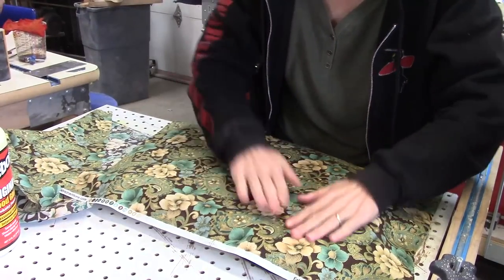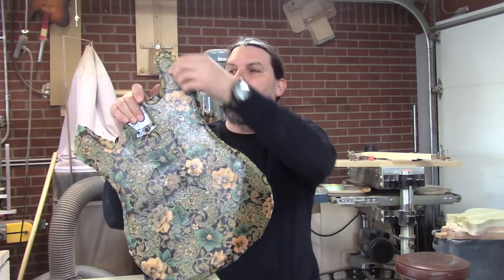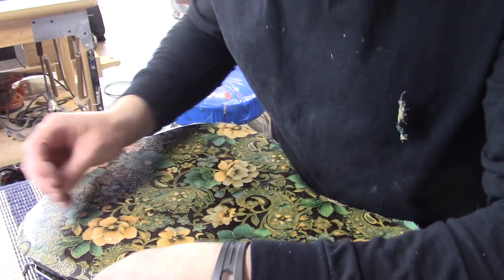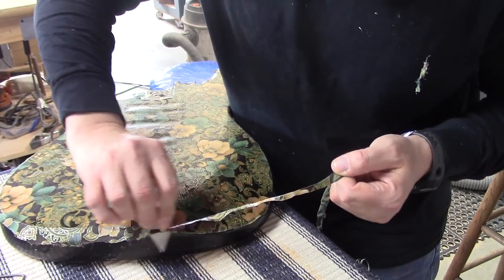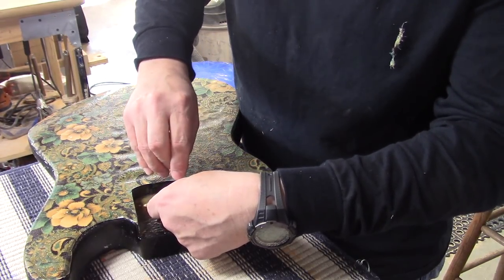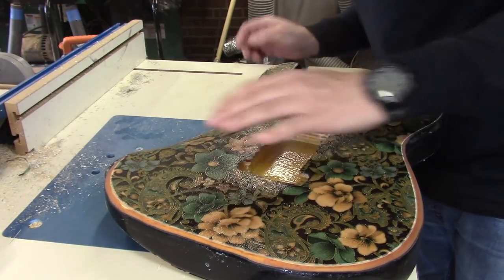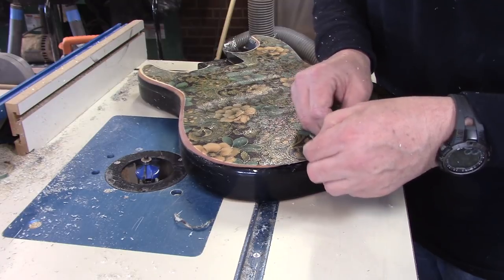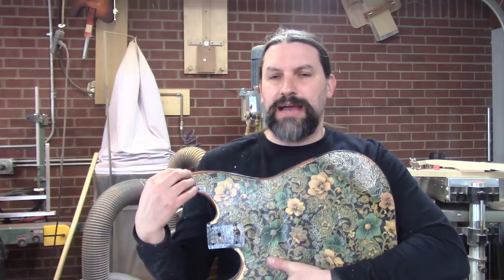The Coolest Stratocaster Refinish In The World!!!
Here it is, the most fun you can have with a $5.00 worth of fabric and fake Stratocaster body. Today we are getting down to business, making some sawdust and gluing down the paisley pattern that will turn this lame sunburst, plywood body into something that all the good looking women in the bar are going to ask you about… I guarantee it!
Chris is very concerned that these are so neat we are going to have to do a lot of them.
In the first video we do a quick un-boxing and do a lot of smack talking, you can check that out here…